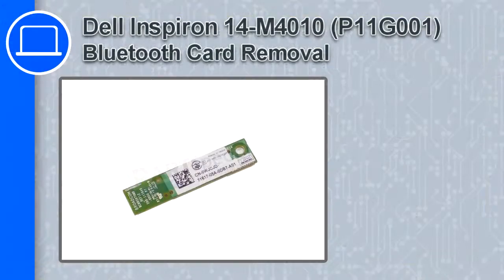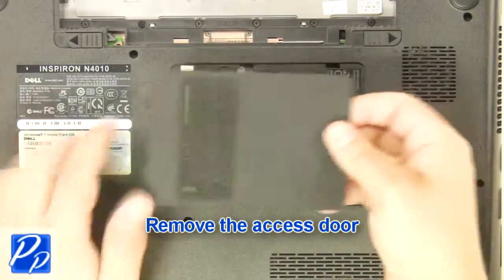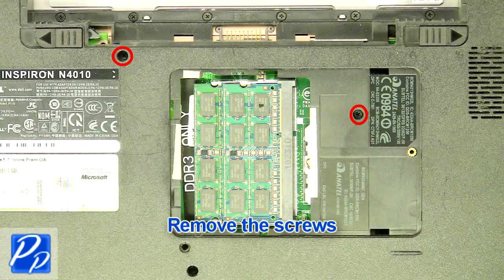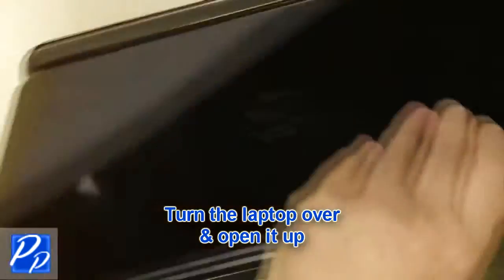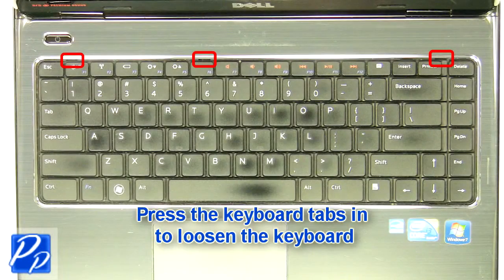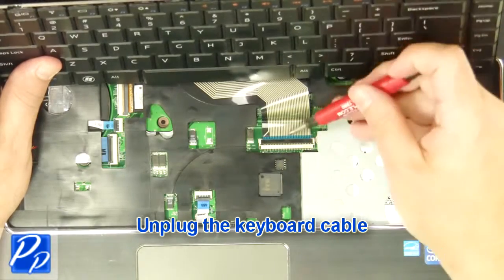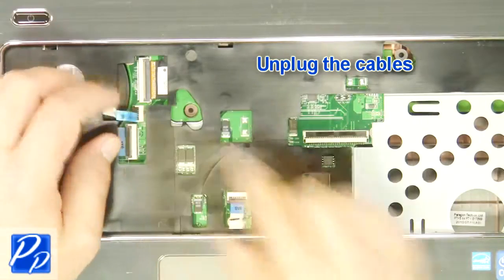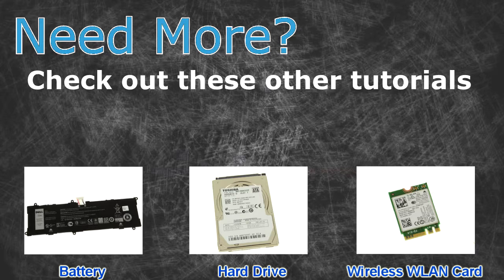Dell Inspiron 14-M4010 (P11G001) Bluetooth Card How-To Video Tutorials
Dell Inspiron 14-M4010 video repair tutorial was brought to you